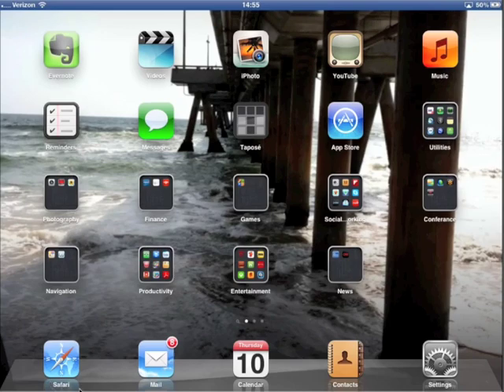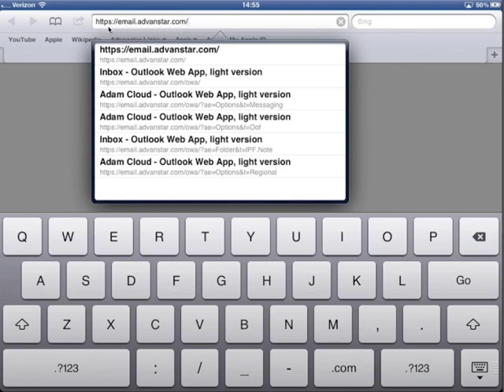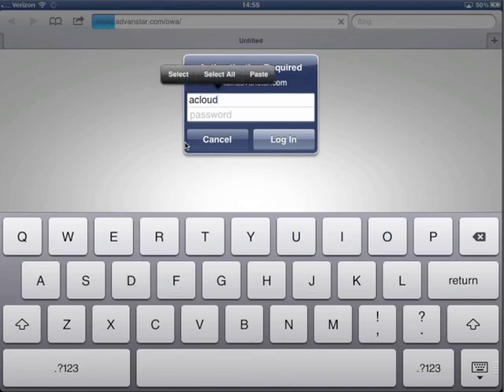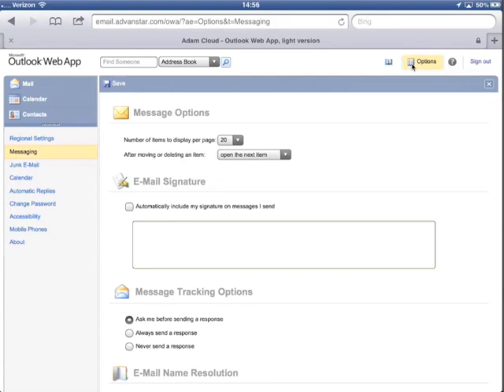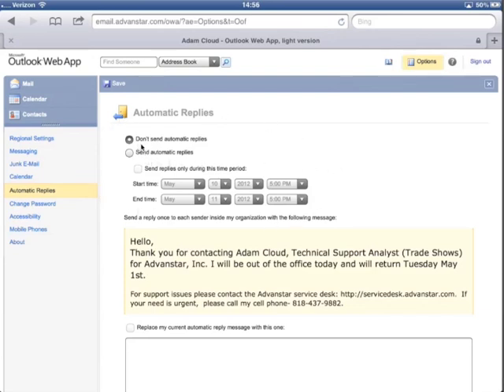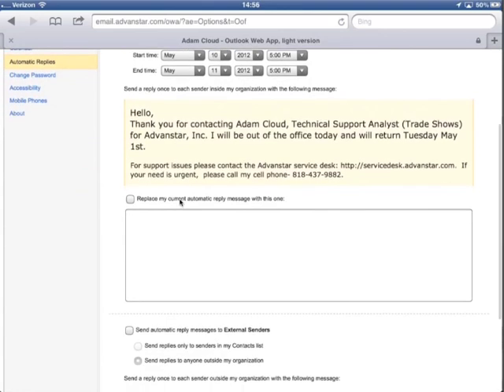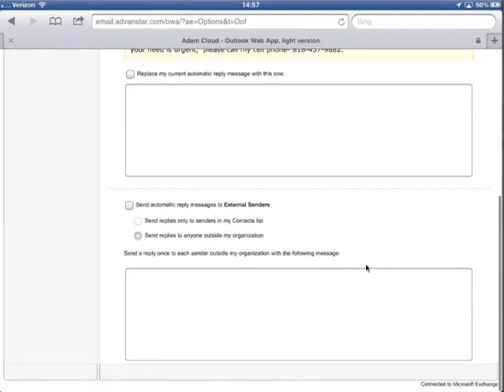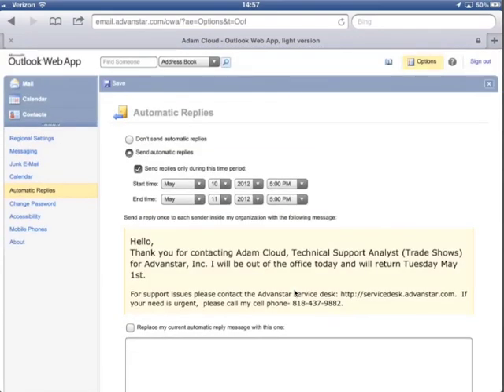Set Auto Reply from an iPad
How to set your Advanstar email "Auto Reply" from an iPad.